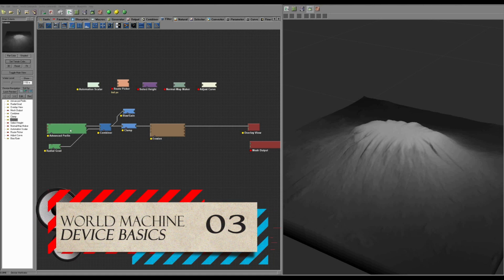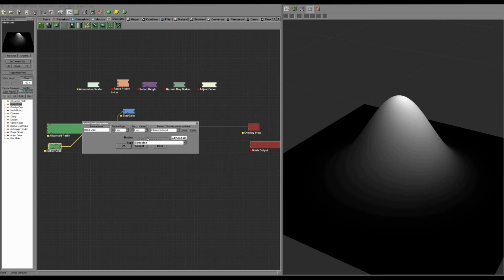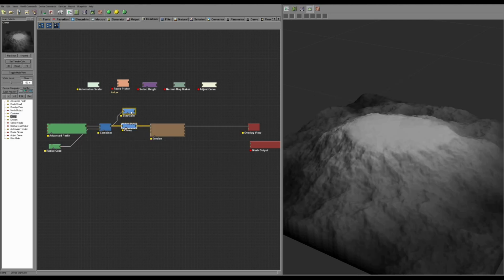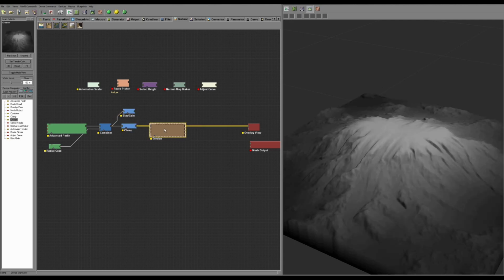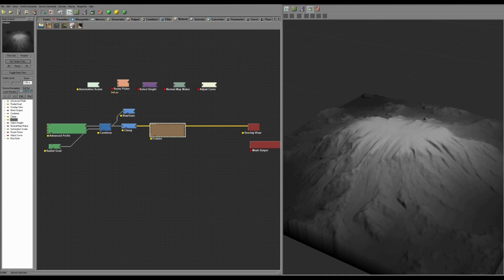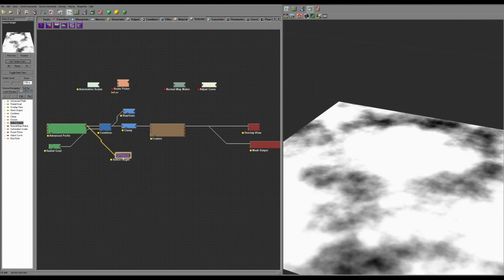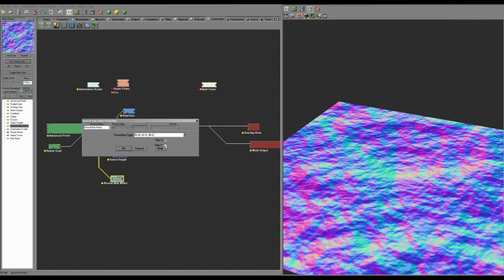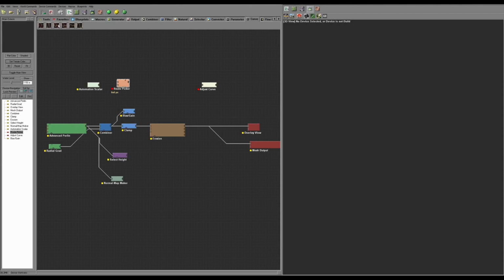World Machine 03 - Device Basics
This video covers some samples and basic overview of what devices are in World Machine - build April 2019